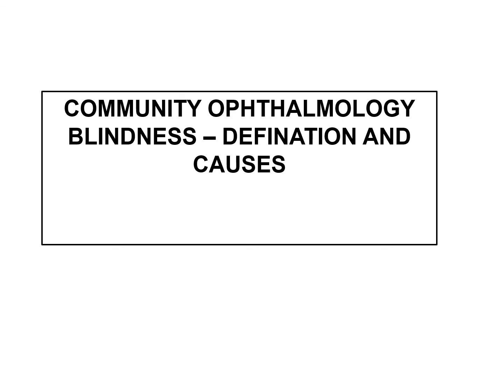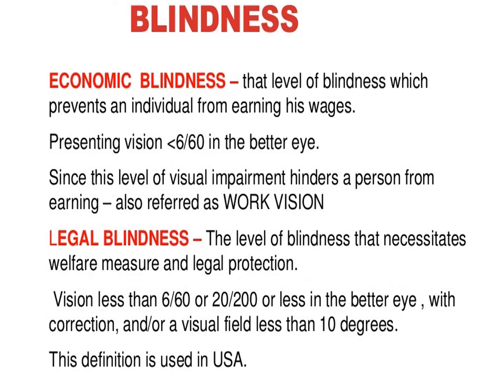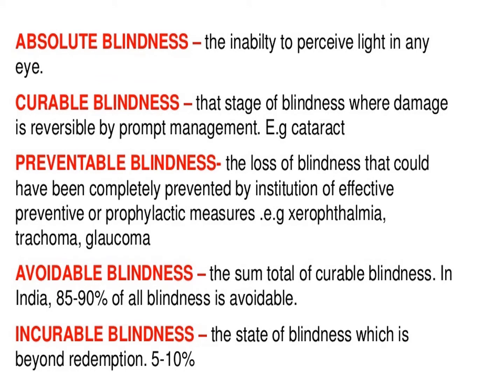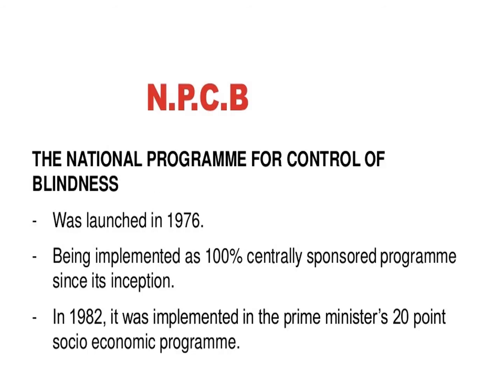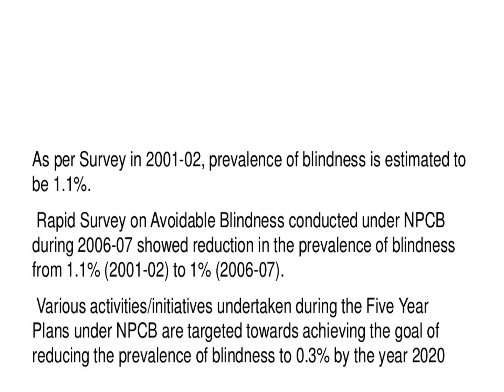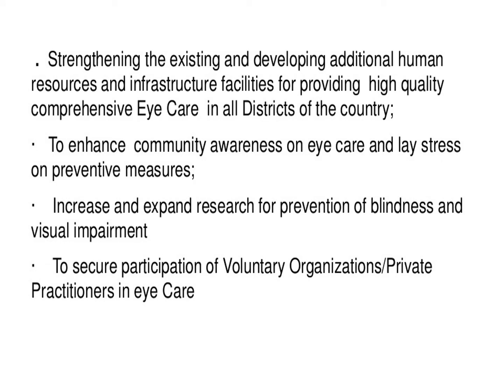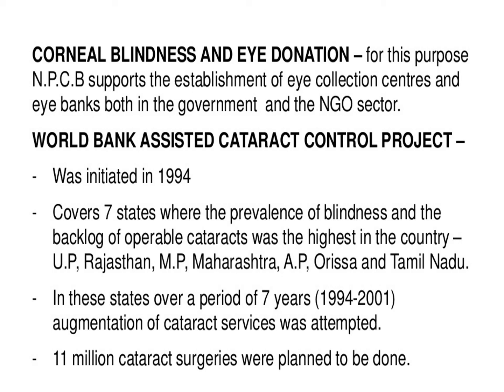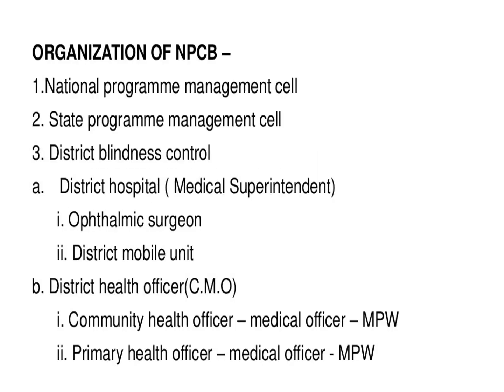Community Ophthalmology - Blindness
Dr. Pratik Asso.Prof. Dept of Opthal, RMC, Loni